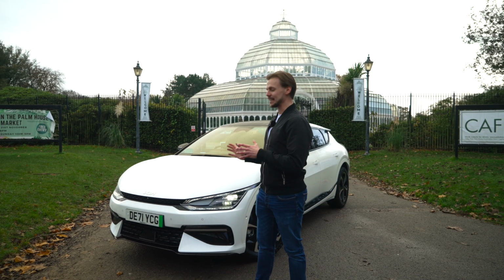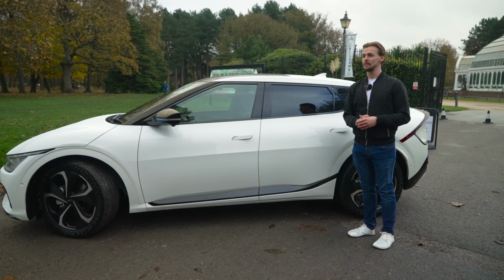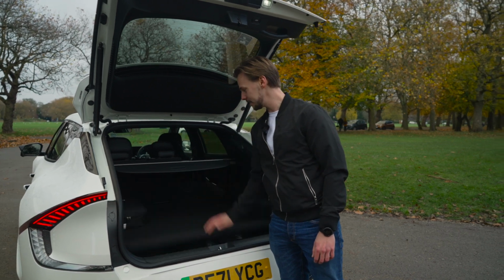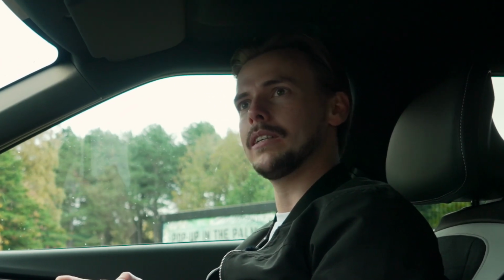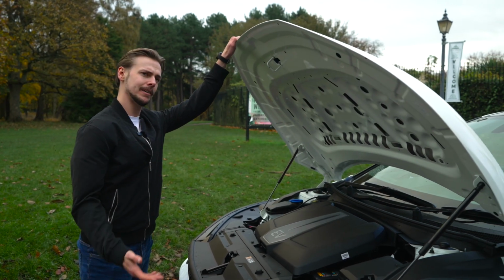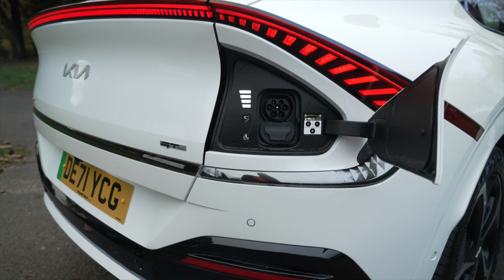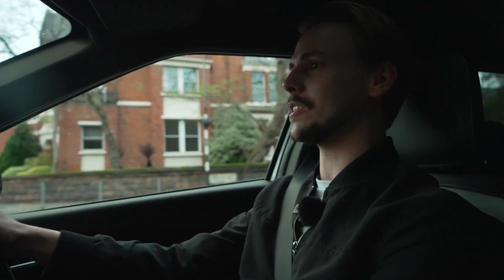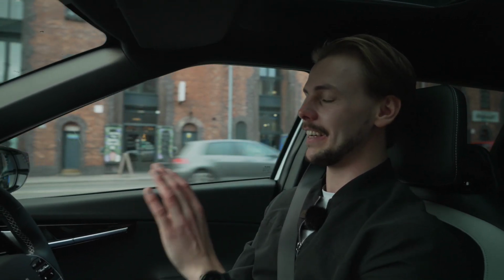Kia EV6 review | Arnold Clark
A new era in electric driving. With cutting-edge technology, ultra-fast charging and exceptional performance, the new Kia EV6 sets all new standards.

👨  Presented by: Shaun Herr

 🚗 Featured car:  Kia EV6